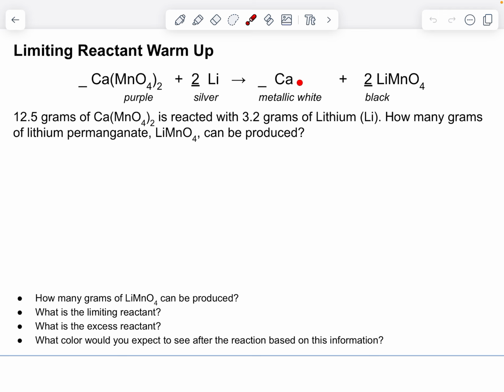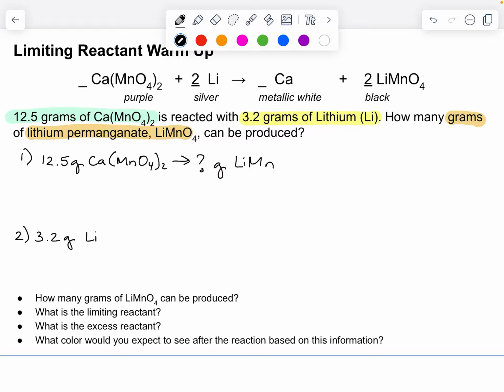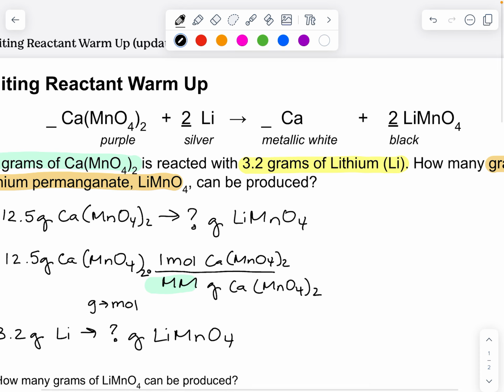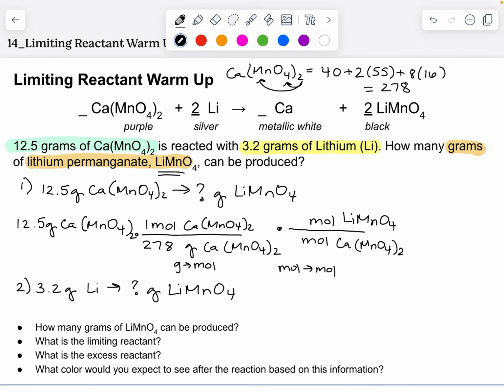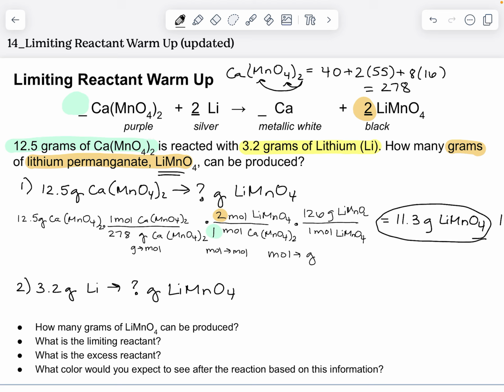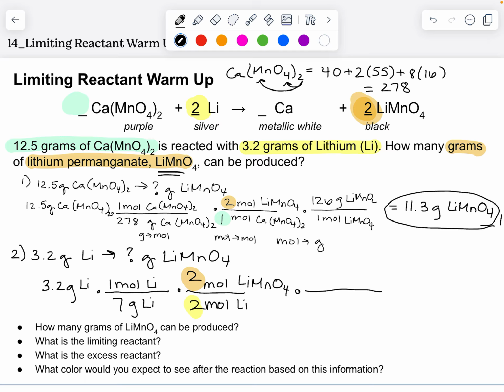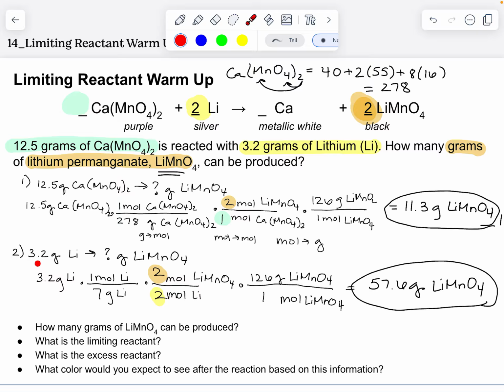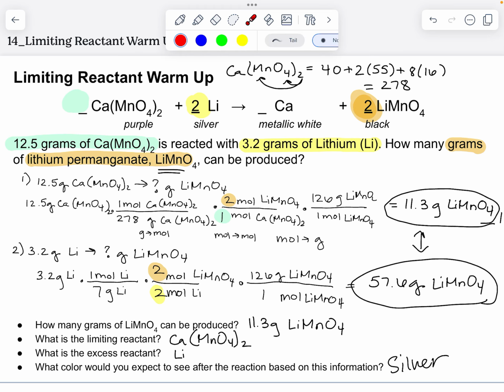Limiting Reactant Warm-up (online)